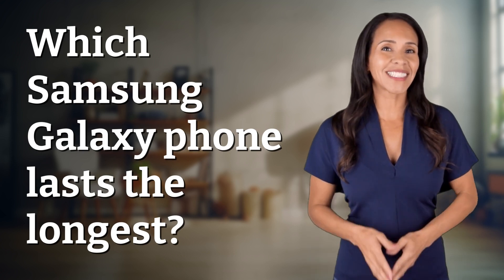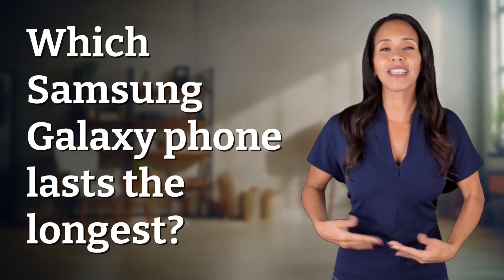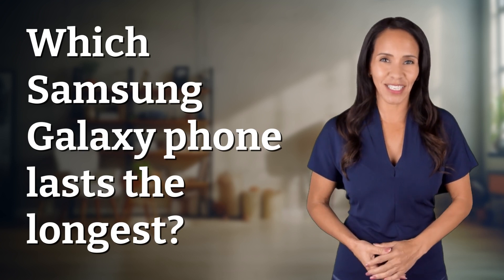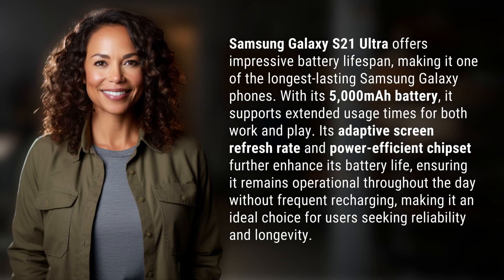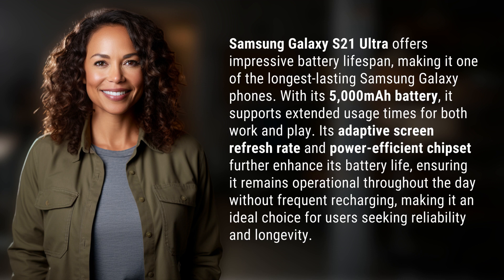Which Samsung Galaxy phone lasts the longest?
Samsung Galaxy S21 Ultra: The Longest-Lasting Galaxy Phone 👉 S21 Ultra Battery Life 👉 Discover why the Samsung Galaxy S21 Ultra stands out as the longest-lasting Samsung Galaxy phone, with its impressive 5,000mAh battery, adaptive screen refresh rate, and power-efficient chipset for extended usage times without frequent recharging.

Laura S. Harris (2024, March 28.) Which Samsung Galaxy phone lasts the longest?
    🌐 AskAbout.video